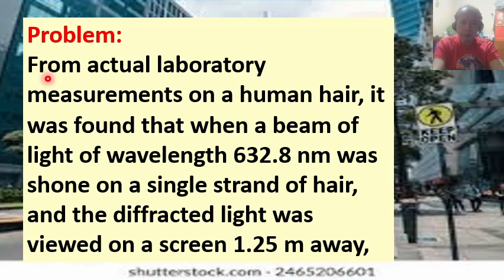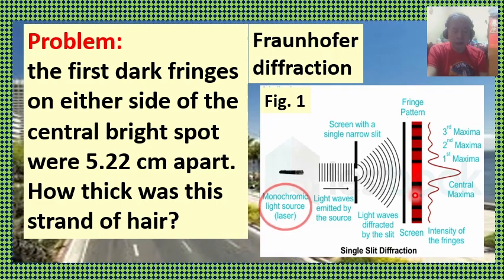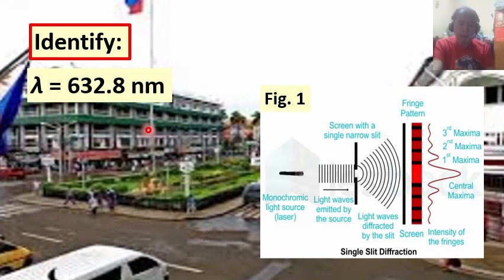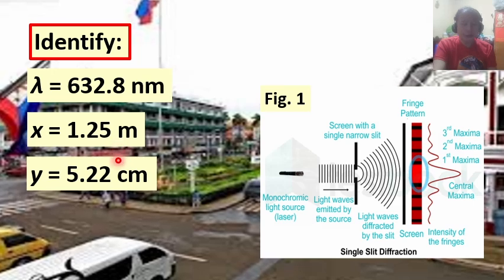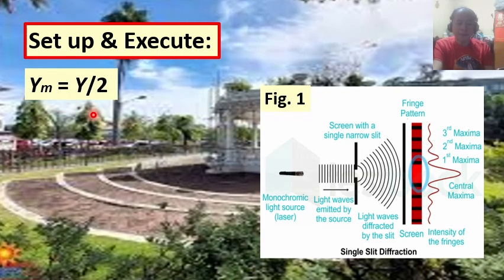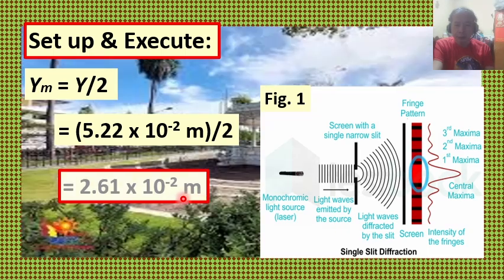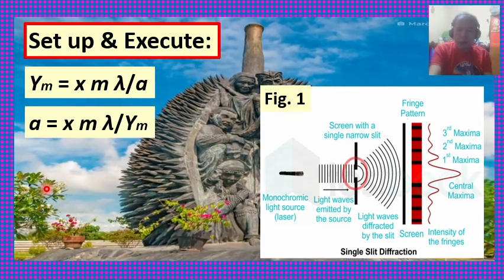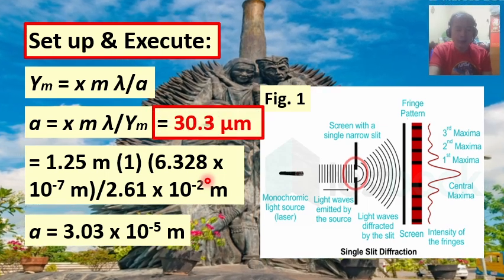Fraunhofer Single-slit Diffraction (Solved Problem)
This is a revised edition of past uploads on Diffraction of Light focusing on its application in the measurement of the thickness of a human hair strand. We revisit the meaning of Fraunhofer single-slit light diffraction and use the derived equation that relates the thickness of the hair strand (a) to the distance between the slit and the screen (x), the mth order of a dark fringe (m), and the wavelength (λ).